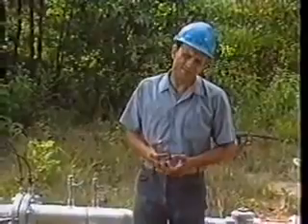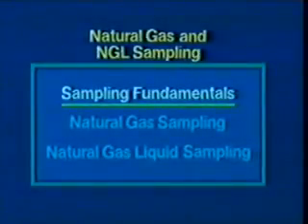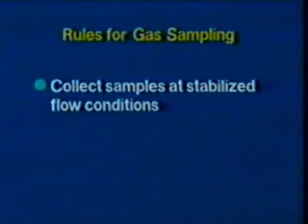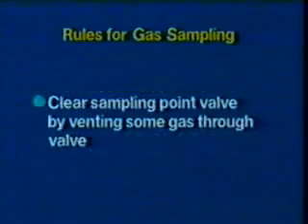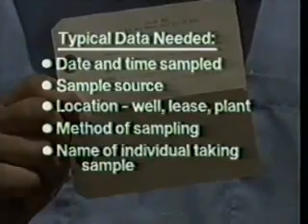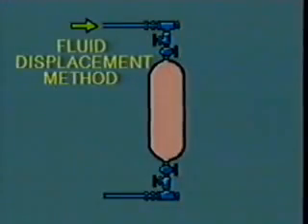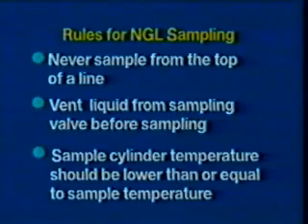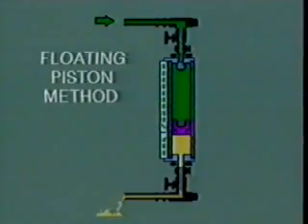Natural Gas Sampling Part 1